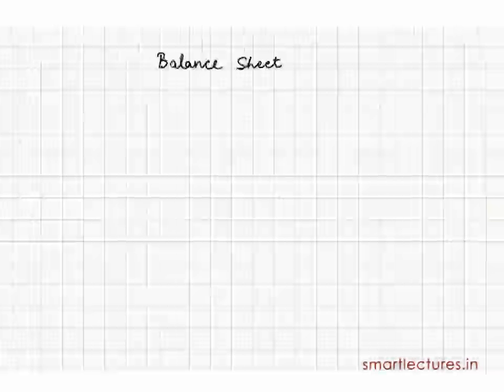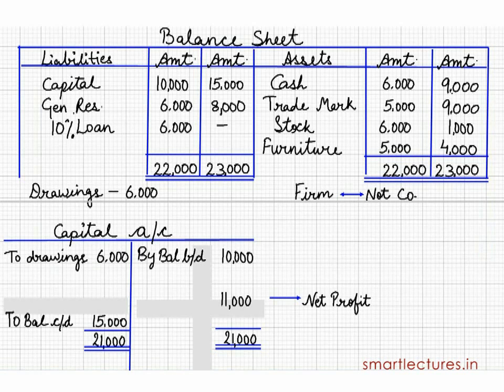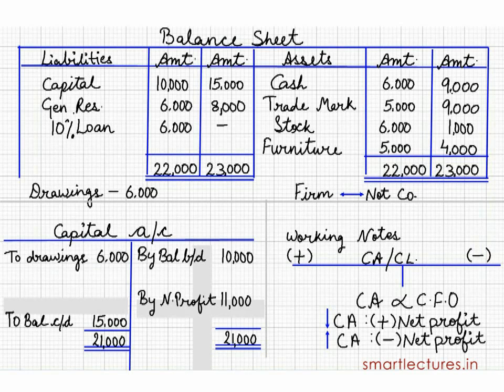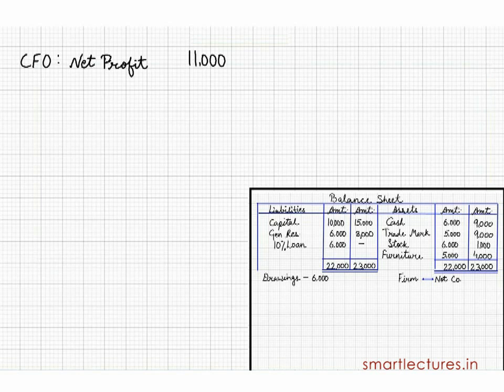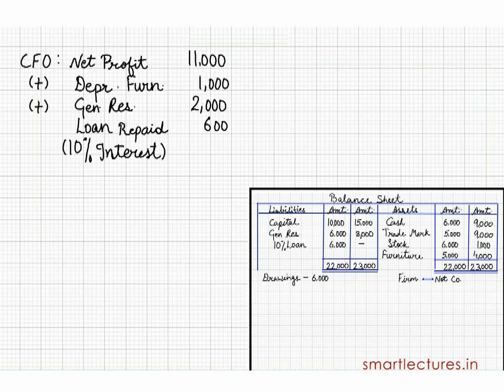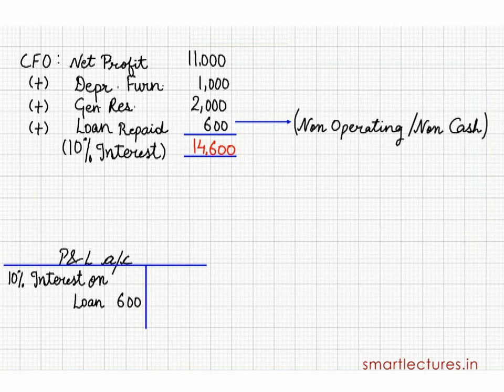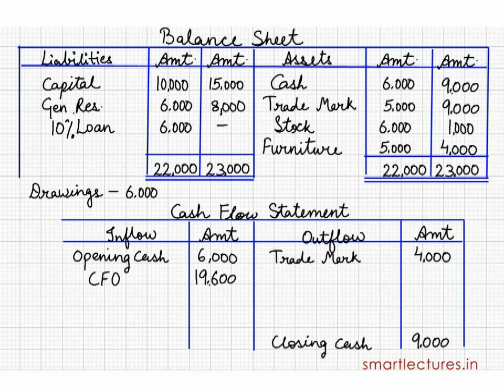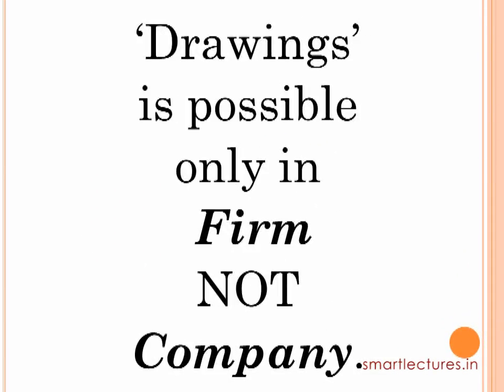Cash Flow Statement - Episode 15